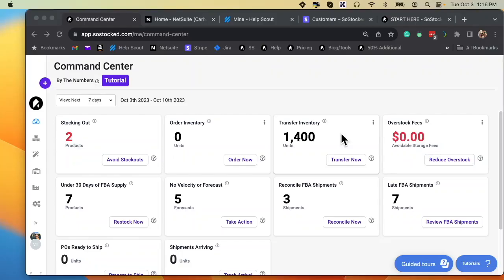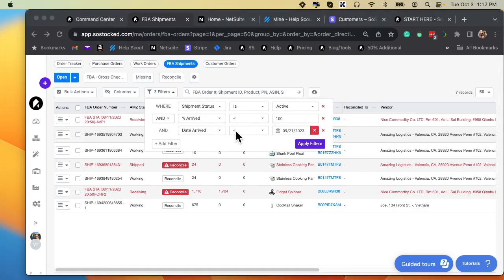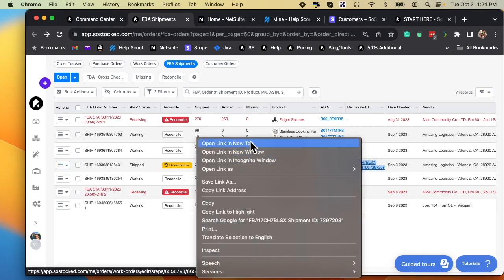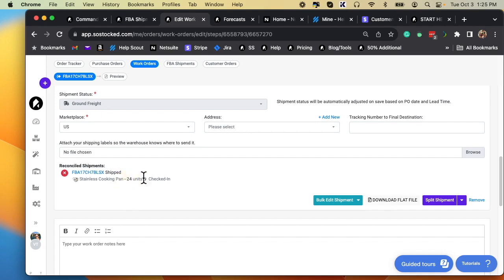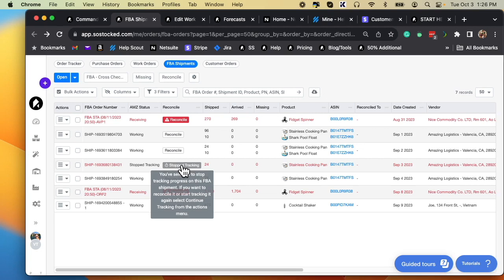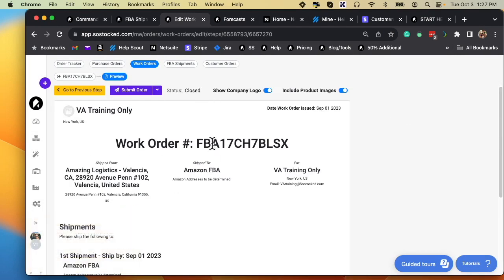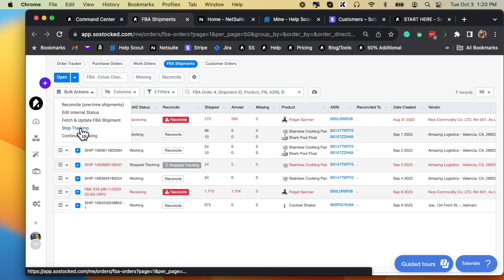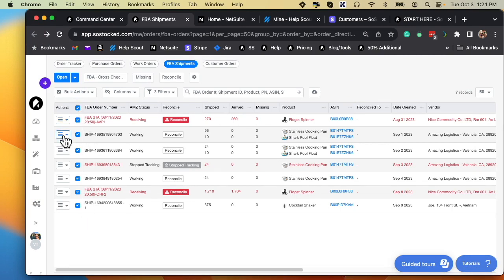How to Manage Late FBA Shipments